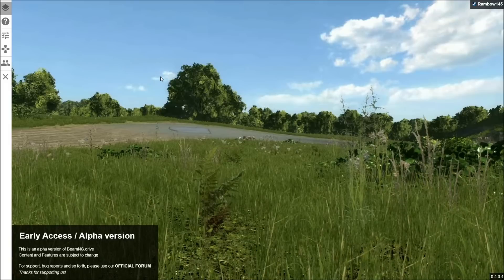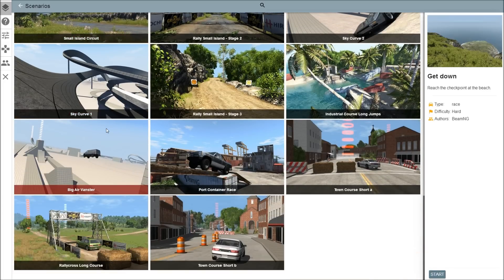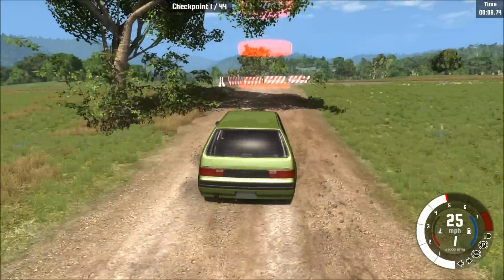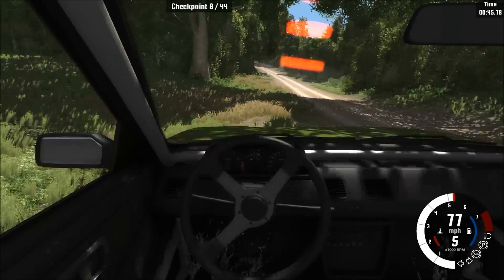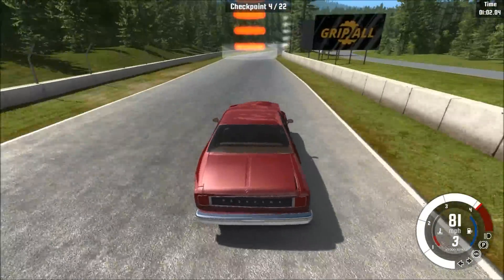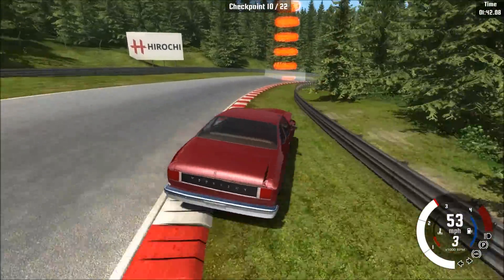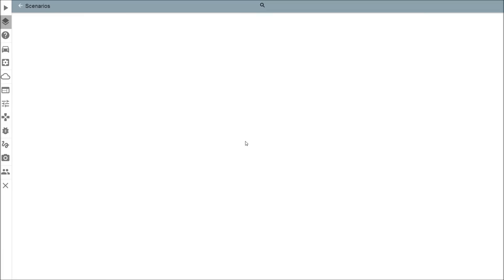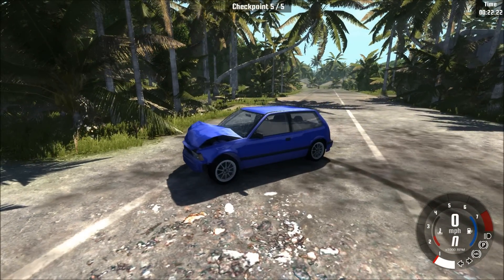BeamNG drive new stuff to do!!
BeamNG drive was updated and the game has new cars, trucks, and things to do like races, jumps and more!!

This video was created using content of BeamNG. RossdeBoss I don't like putting links in my description any more after getting a spam link warning on my shooter channel that takes 3 months to be removed. and the link was just fine. so sorry devs.